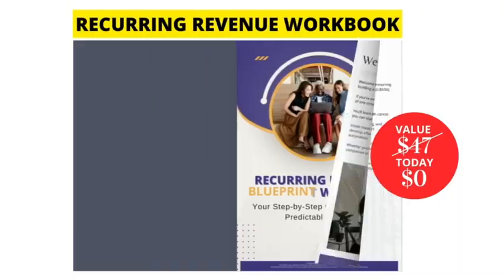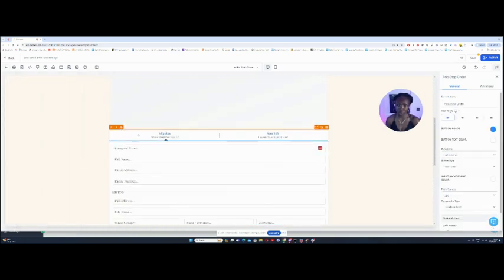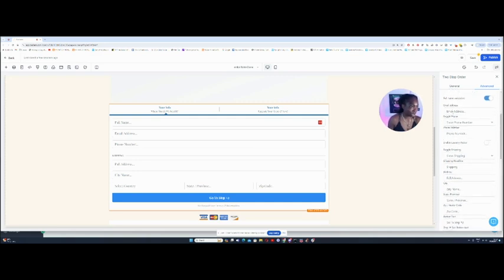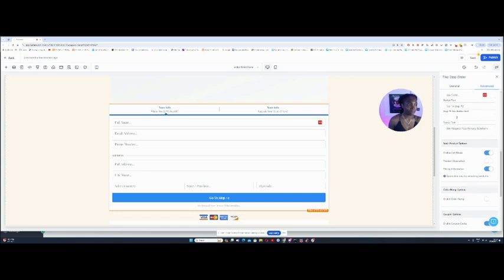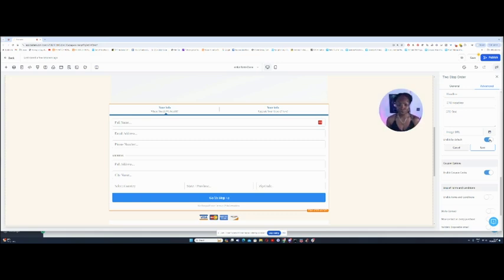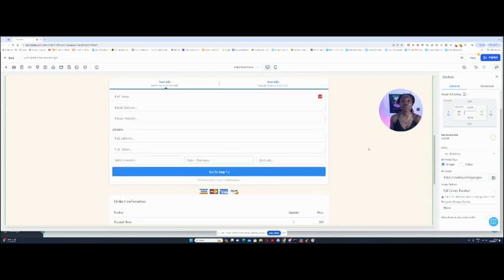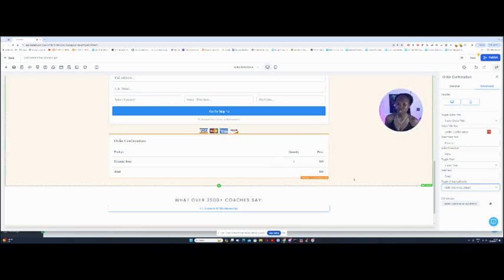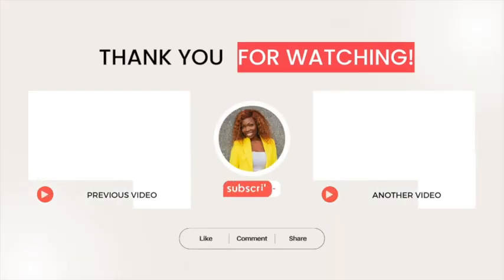💰 How To Customize The Checkout Process, 2 Step Order Form & Thank You Pages On GoHighLevel 🛒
Learn how to customize the checkout process, set up a 2-step order form, and design thank you pages on GoHighLevel! 🛒 Whether you're looking to improve your sales funnel or enhance the customer experience, this tutorial will guide you through the steps to optimize your GoHighLevel setup for maximum conversions. 💰

➡️ READY TO CREATE RECURRING PROFITS?

⭐️⭐️⭐️ Build an irresistible membership offer in no time flat with this easy-to-use Recurring Revenue Workbook

Enjoyed the video? Drop us a comment down below, and be sure to hit that subscribe button to get the latest content on how to grow yourself as a coach and your successful coaching business